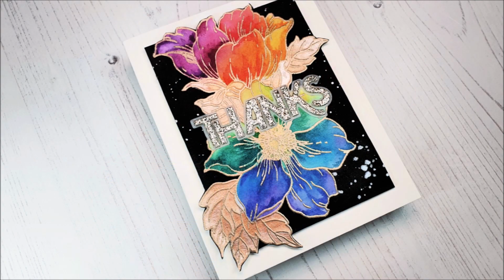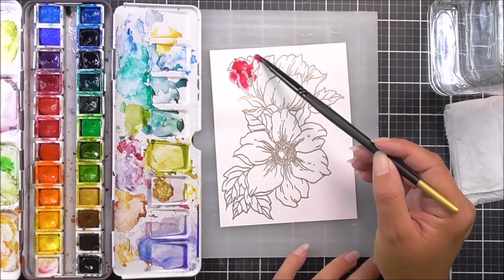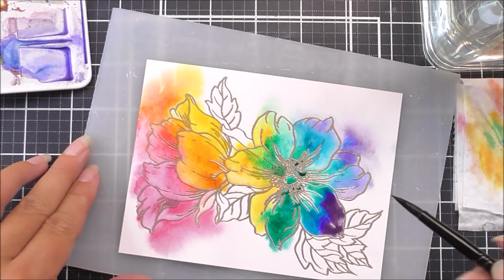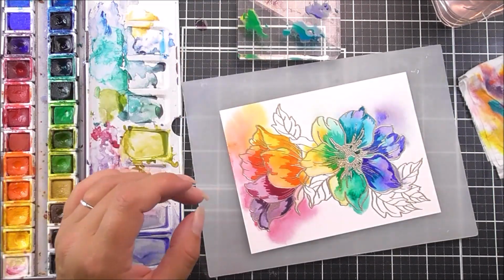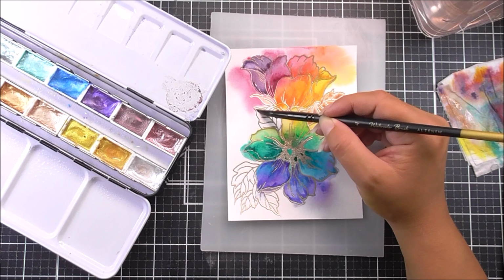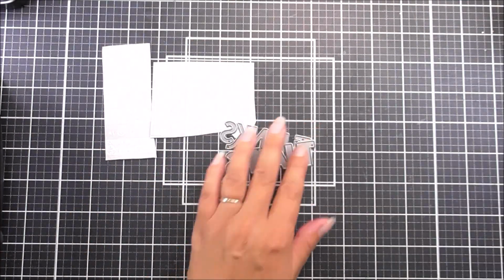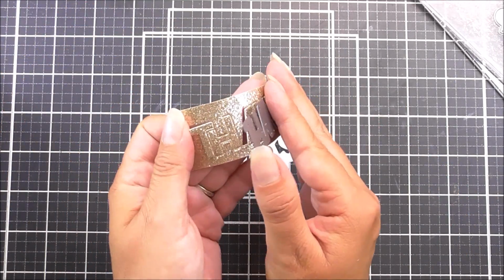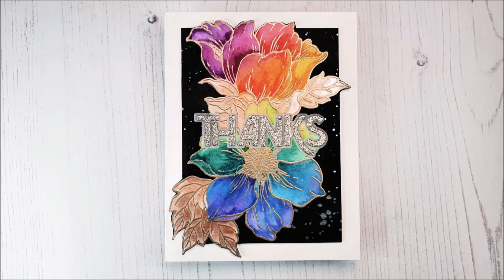Bright & Vibrant Rainbow Watercolor Flowers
Hello there everyone! Happy Friday! Lydia here! Today I'll be sharing a card which features bright and vibrant flowers, that uses 3 types of watercolor.

• Altenew Instant Dimension Foam Tape High-Quality Double-Sided Permanent...